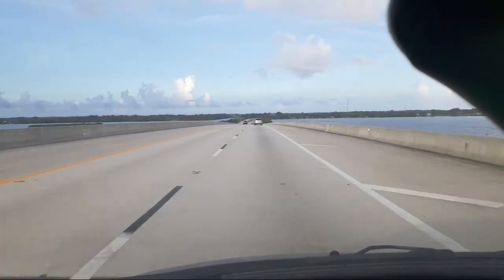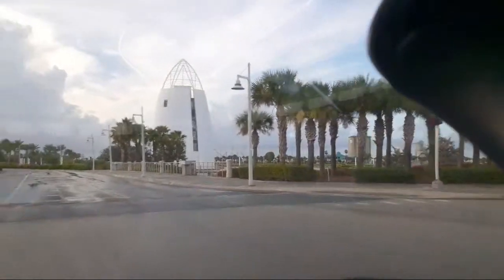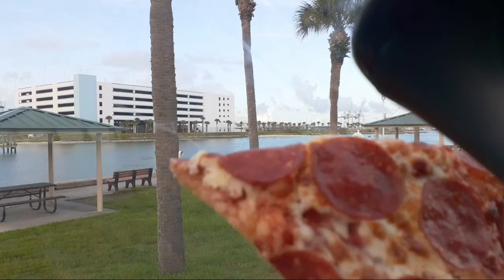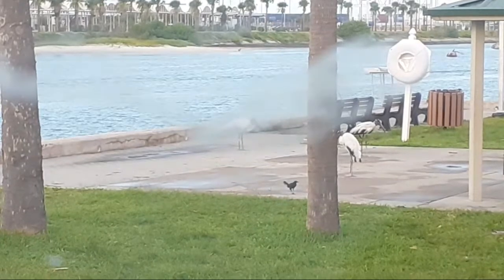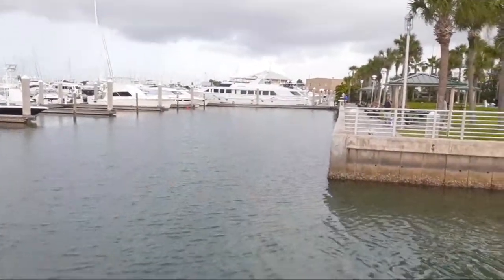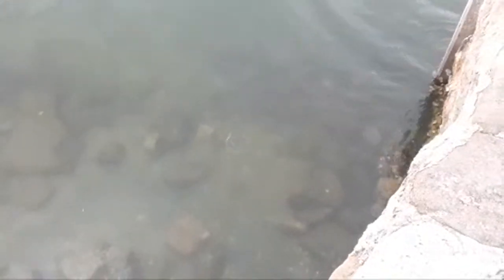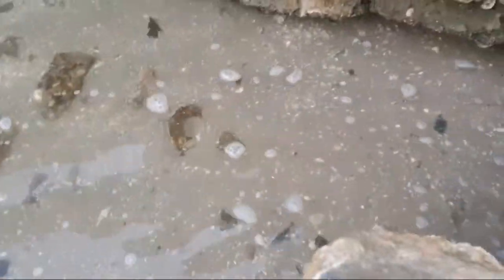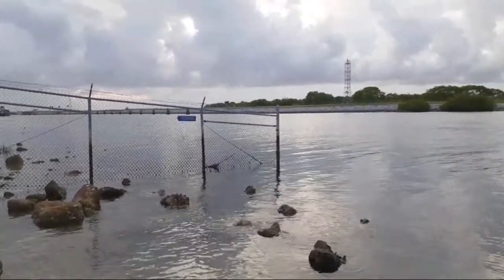LIVE - Interesting Drive And Sailing Nike Sandals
Here is the link for Vont's 'Spark' Headlamp Flashlights:

(Code applies for all the Vont products)